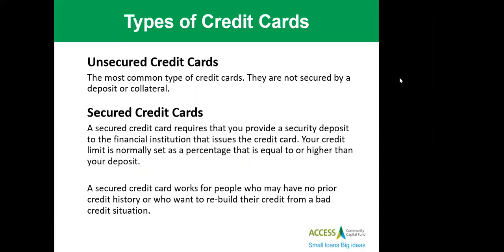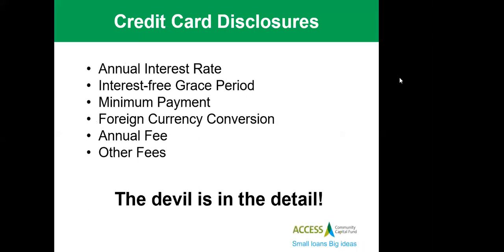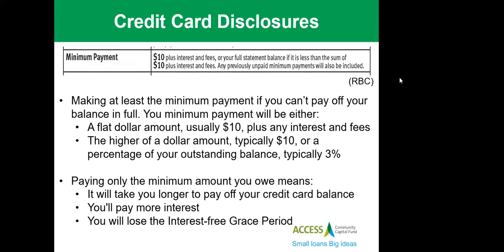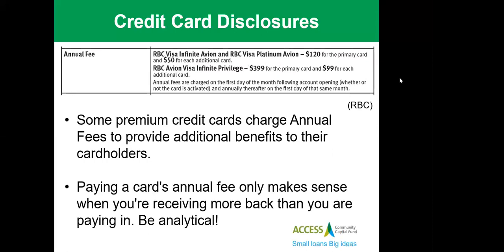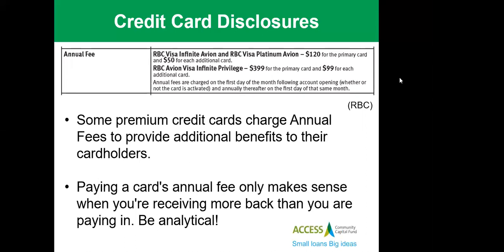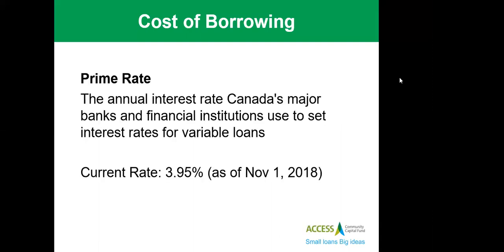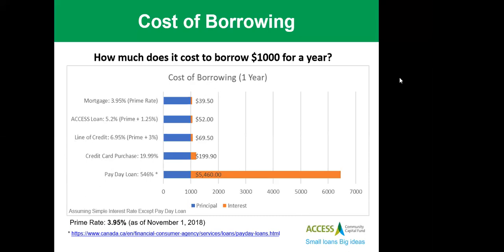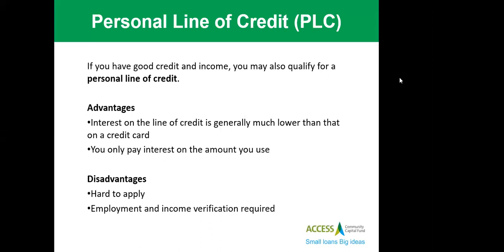Understanding Credit Cards ACCESS webinar with Allan Jiang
Make credit cards work for you—not against you! Learn how to use plastic the right way, understand fees and interest, and develop good practices to stay debt-free.